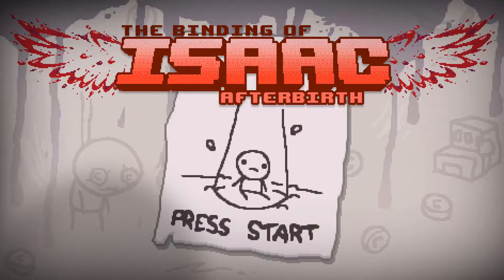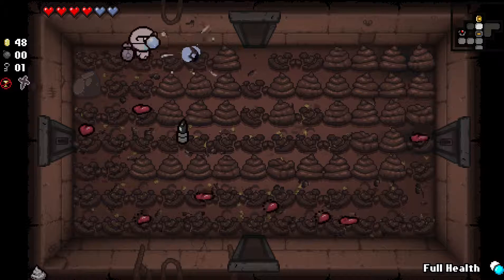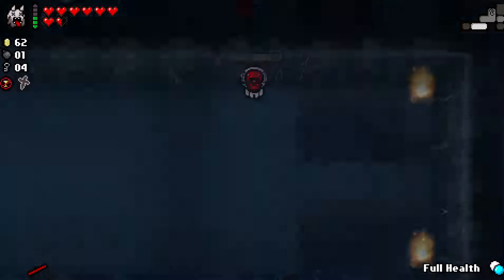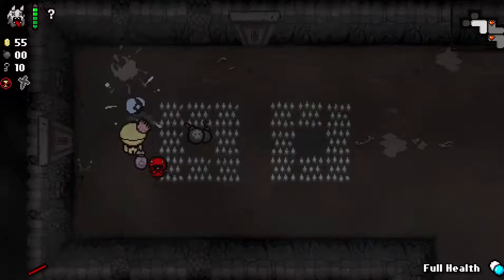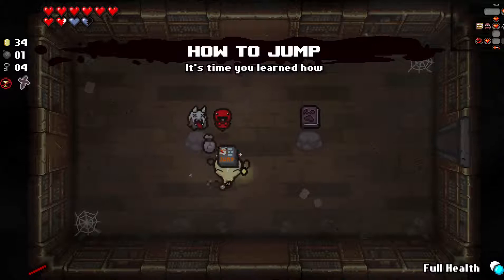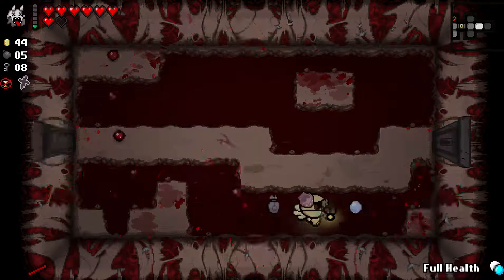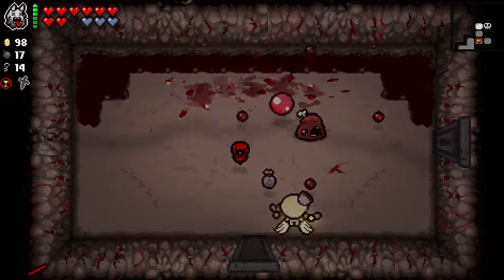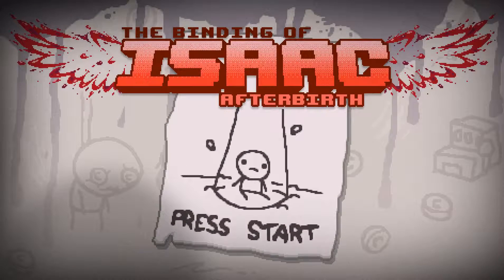Let's Play The Binding of Isaac: Afterbirth | Episode 16 | Pay to Play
This episode, I take on the Pay to Play Challenge Run in The Binding of Isaac: Afterbirth.

Welcome to PlaycrastiNation, a community for people, like me, who love to procrastinate by playing video games.

Welcome, also, to my series dedicated to The Binding of Isaac: Rebirth, an Action-adventure, Dungeon Crawler, Roguelike Shooter (or at least that's what Wikipedia told me). Afterbirth is an addition to The Binding of Isaac: Rebirth that adds tons of new items, enemies, rooms, and synergies! I'll be playing this game pretty often, so if you're a fan of mediocre comedy and Isaac strategy, you've come to the right place.

To stay up to date on all things Playcrastination...